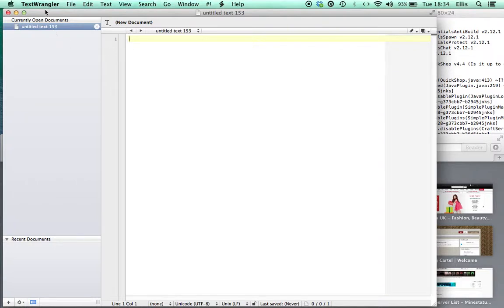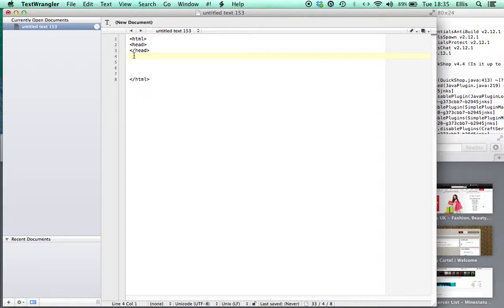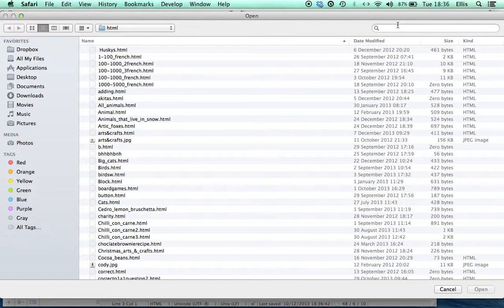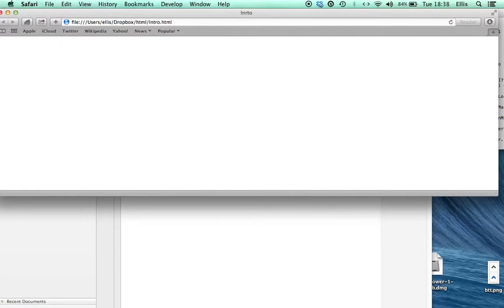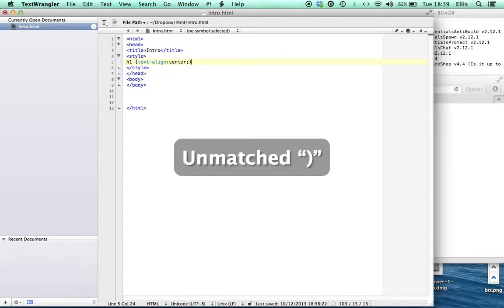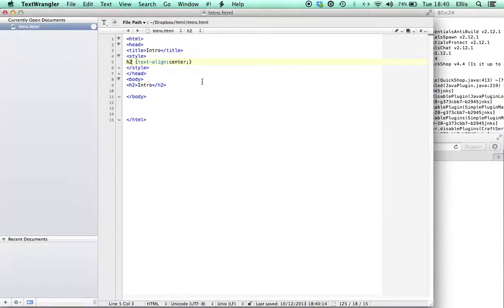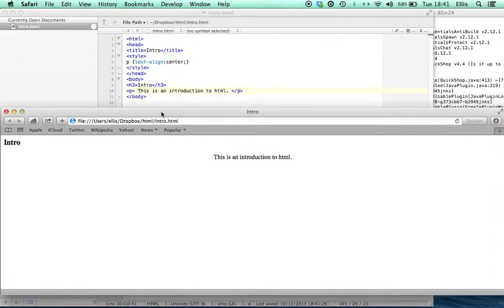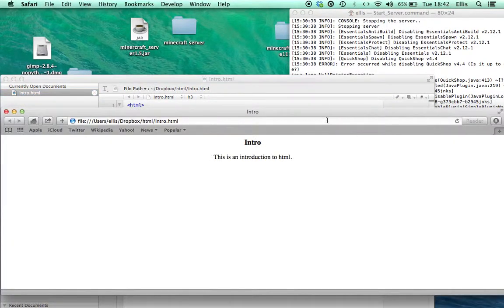Html part 1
Just a quick tutorial on html the will be more episodes. Thx. Enjoy! :)